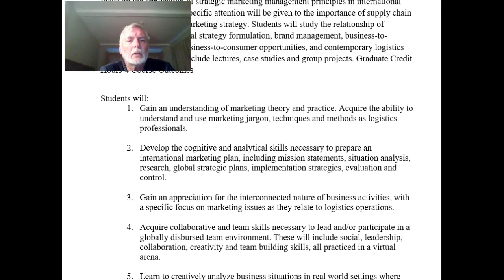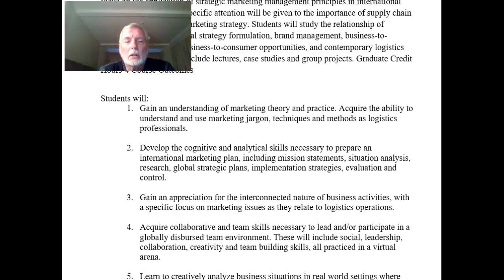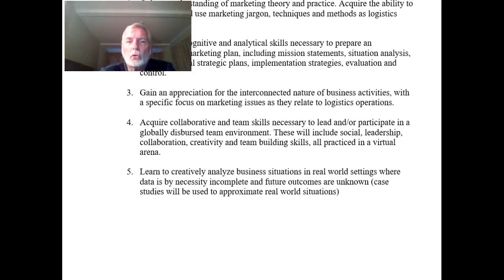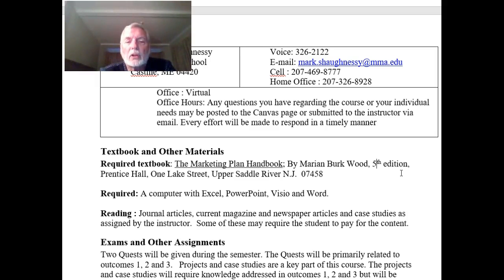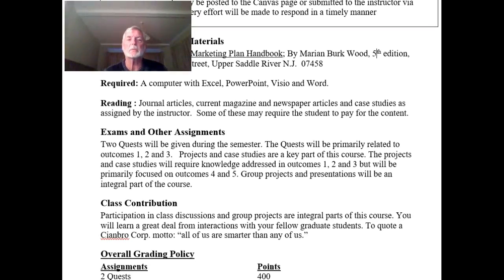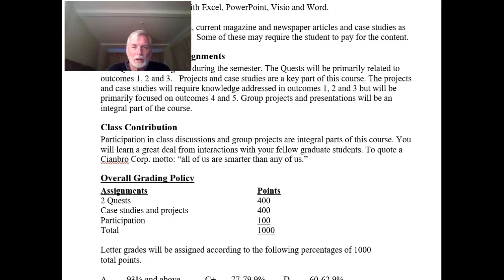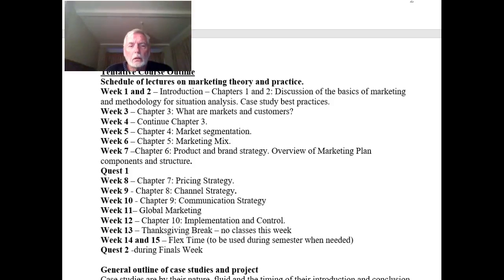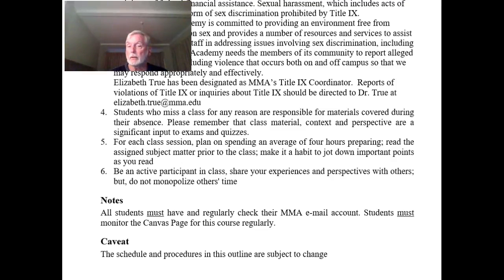Syllabus Review BA 647 Fall 18